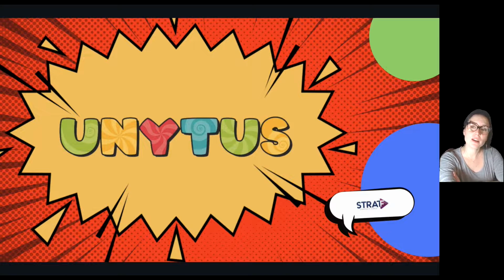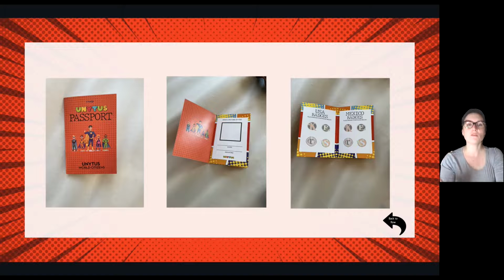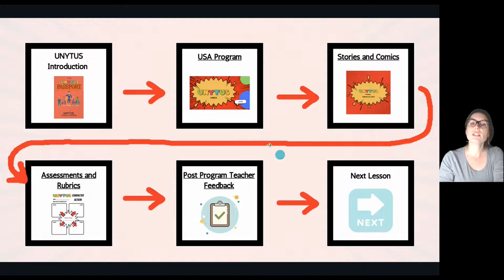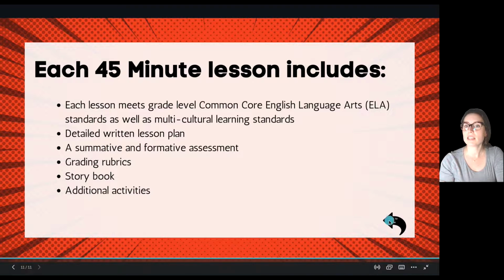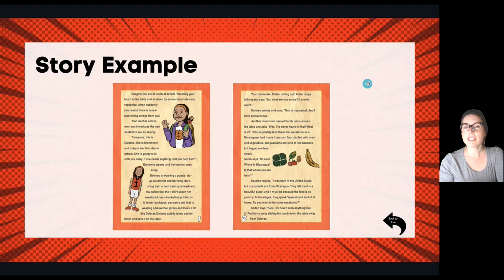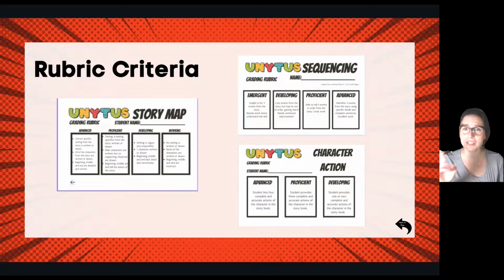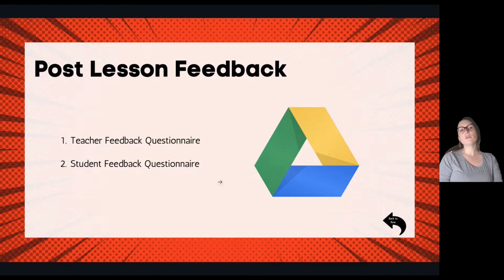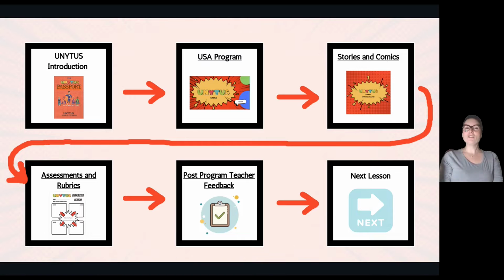Unytus Demo Content Walk through - Try our free demo content